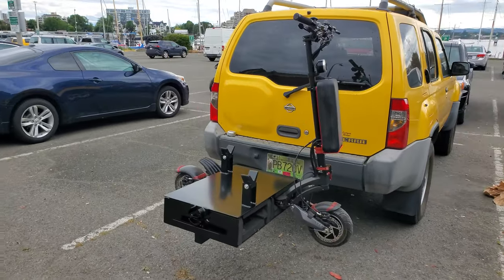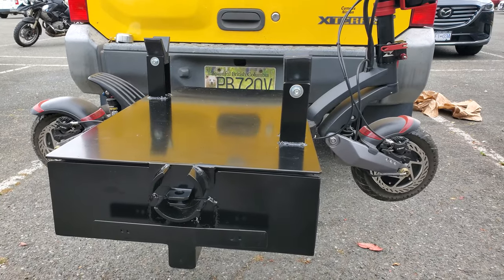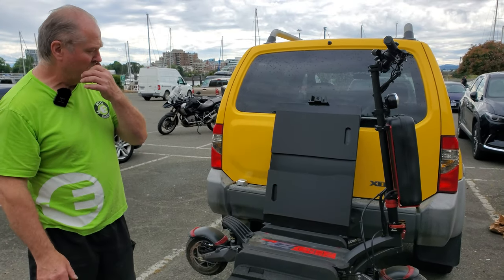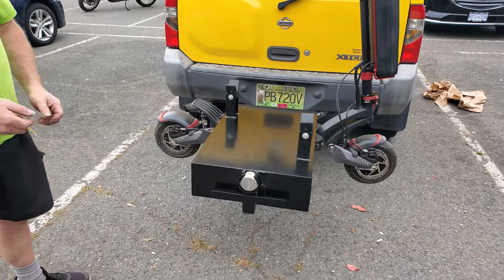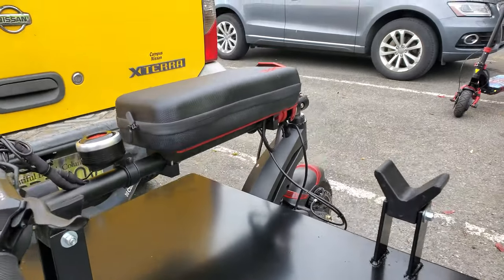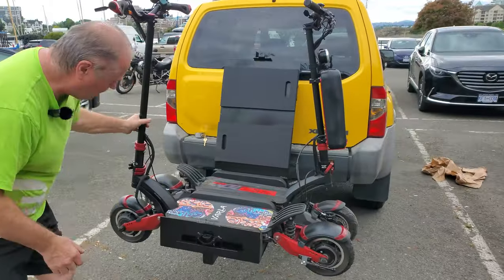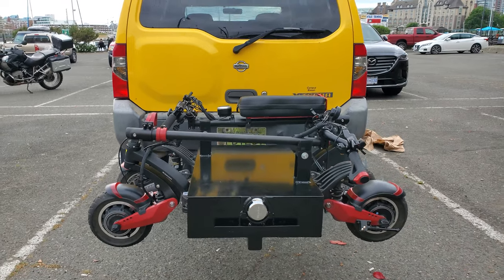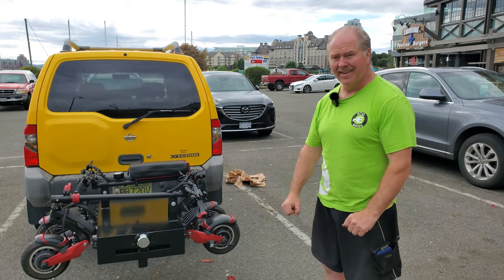Electric Scooter Carrier Review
When I saw what Michael had made for a client I had to do a short video. He made from scratch a dual Electric Scooter Carrier Hitch...had it powder coated and will be shipping it off to his client later this week.
If you're interested in a Scooter Carrier for your trailer hitch then do reach out to Ride the Glide :)

Tim West
Victoria BC
V8V 4Z8
Canada

00:00-00:45 Introduction - Michael
00:46-01:20 Inside the Electric Scooter Carrier Hitch
01:21-01:50 Security Features
01:51-02:46 Extra Features
02:47-03:44 Adding a second Scooter
03:45-04:22 Where to Buy